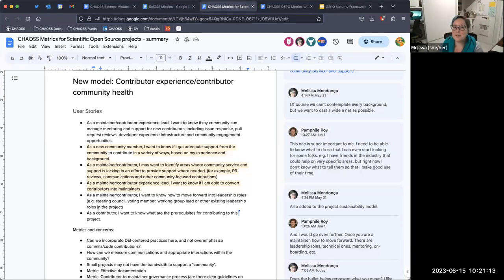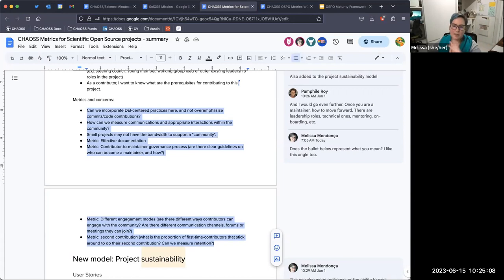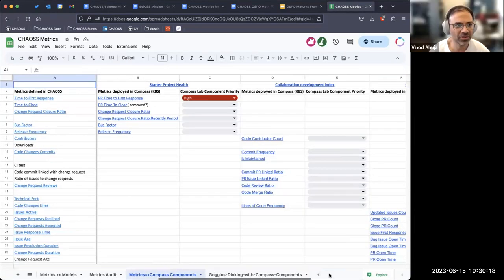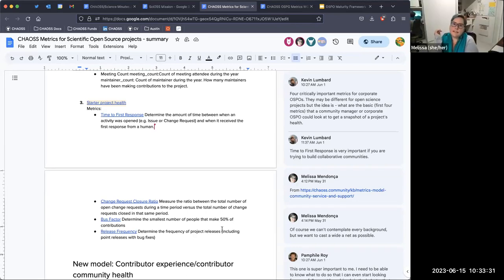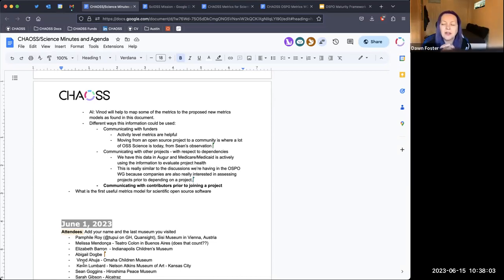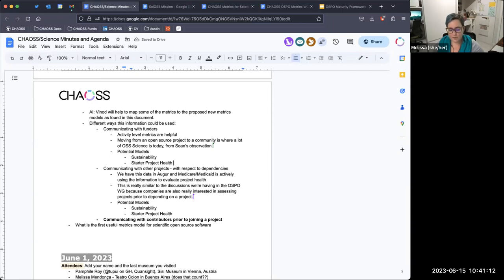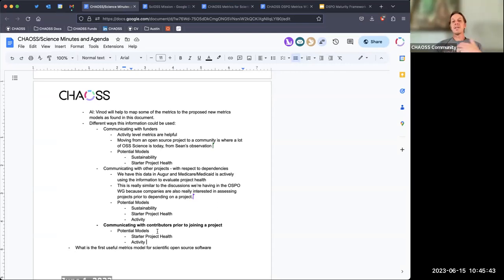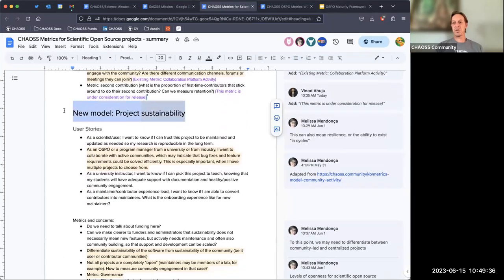CHAOSS / OSS Scientific Software Working Group June 15, 2023